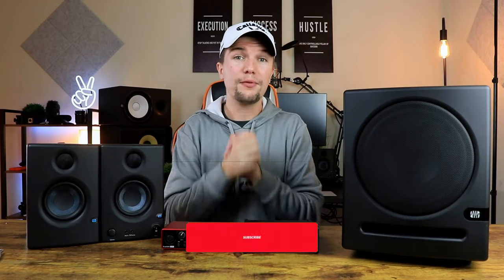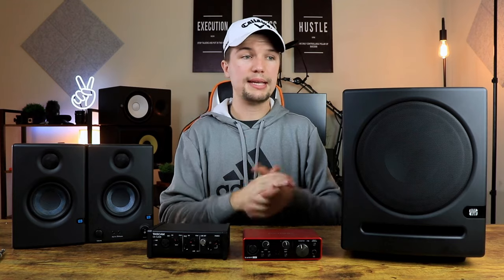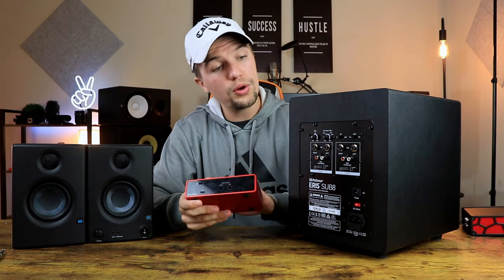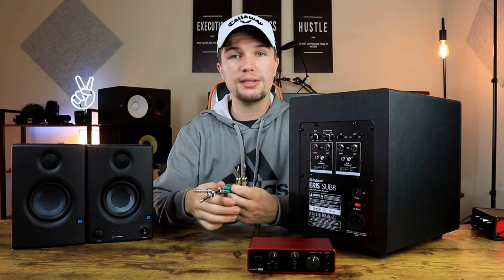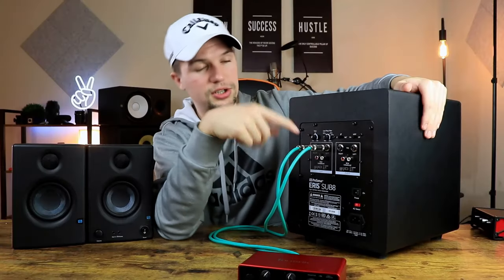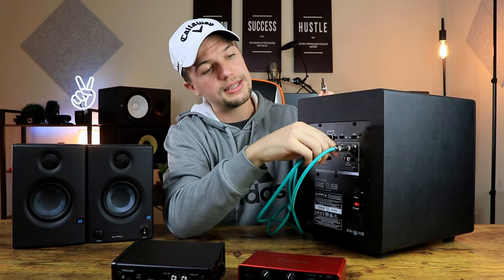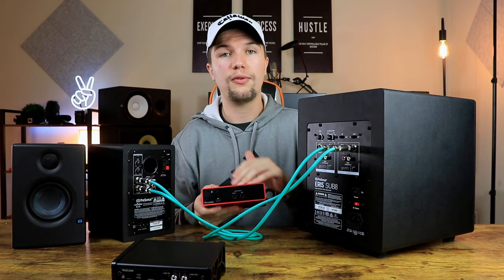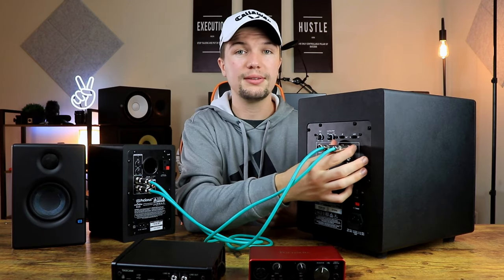HOW TO: Connect a Subwoofer To Studio Monitors + Audio Interface | Does Your Setup Need a Sub?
This video is focused on setting up and connecting a subwoofer to studio monitors and an audio interface.

GEAR USED IN THIS VIDEO (Amazon Links):
◽ Studio Monitors
◽ Audio Interface
◽ Balanced TRS Cables

🕑 TIME STAMPS:
00:00 - Intro
00:55 - Connecting & Setting Up Subwoofer
03:44 - Sound Test Before & After
04:24 - Outro

IGNORE THIS!